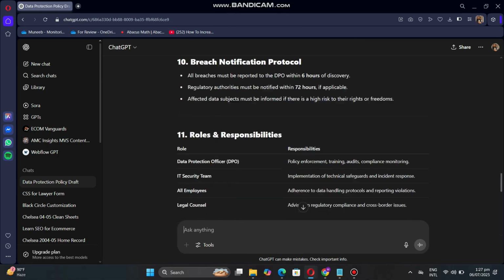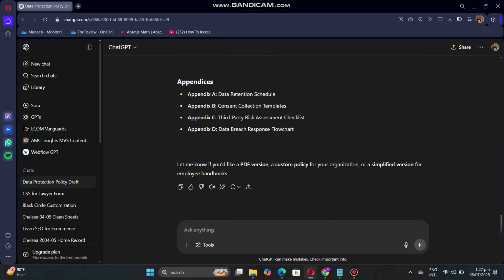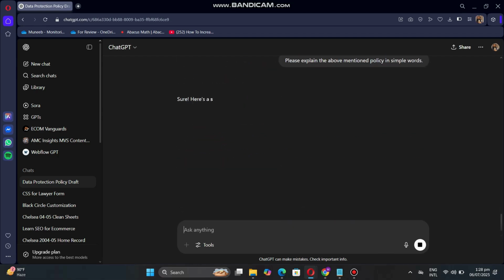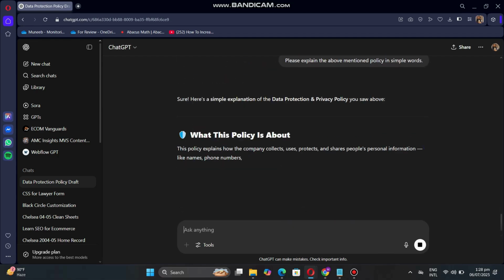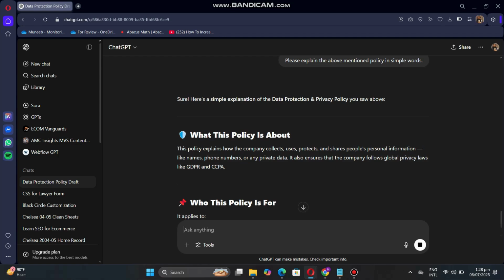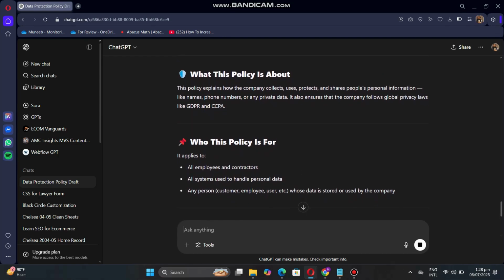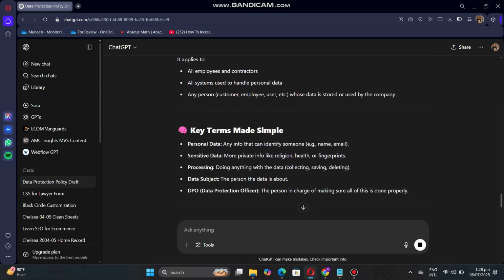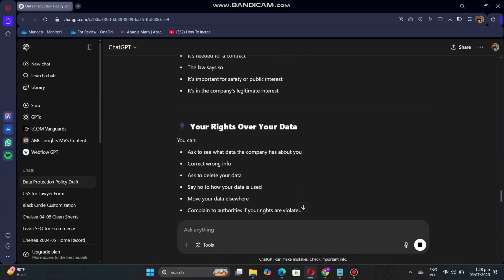How to Use AI to Simplify Policy Documents | Quick Guide 2025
Struggling to turn dense policy documents into content that’s easy to understand and user-friendly? In this video, you’ll learn how to use AI to simplify complex policy documents—perfect for HR teams, compliance officers, nonprofit leaders, educators, and more.

Whether you're working on internal company policies, legal guidelines, employee handbooks, or public compliance documents, making them clear and accessible is key. Using tools like ChatGPT, you can break down jargon, improve structure, and rewrite your content in a tone that’s both professional and easy to grasp.

In this step-by-step tutorial, you’ll learn:

How to prompt AI to rephrase or summarize policy sections without losing meaning

How to tailor content for different audiences—staff, customers, or regulatory bodies

Best practices for maintaining legal accuracy while improving clarity

Examples of before-and-after transformations using AI

Bonus: AI prompt templates to streamline your future edits

This guide is especially useful if you're updating outdated policy manuals, creating multilingual versions, or making your materials accessible to people with varying levels of literacy or technical understanding. No legal or writing background needed—just the right tools and techniques to get started fast.

By the end of this video, you’ll be equipped to turn complicated policy documents into straightforward content that builds trust, ensures compliance, and saves time.

Watch now and empower your team or organization to communicate policies with clarity and confidence using AI.